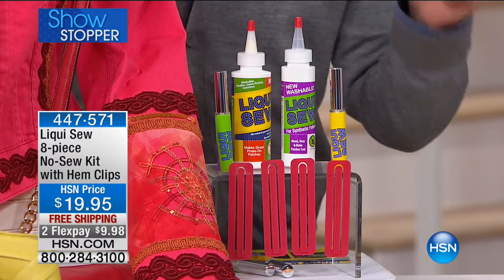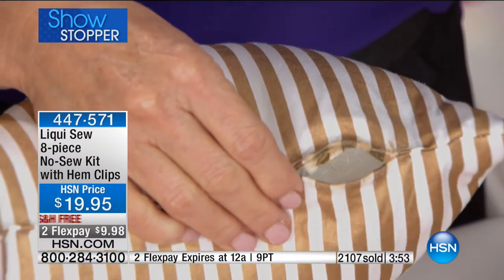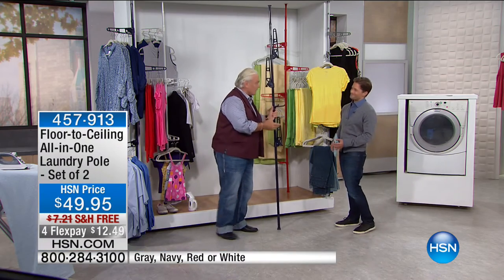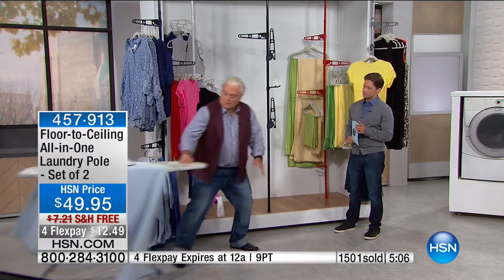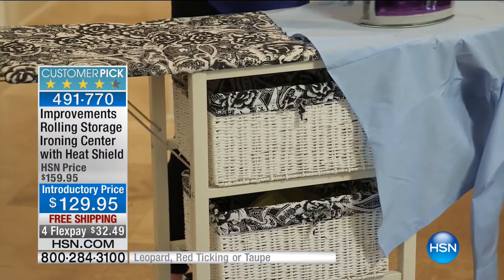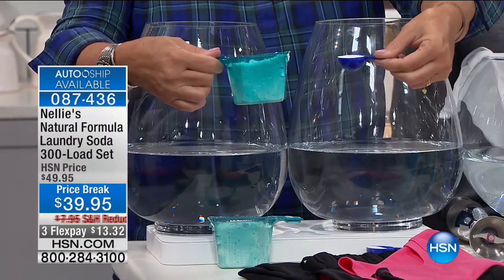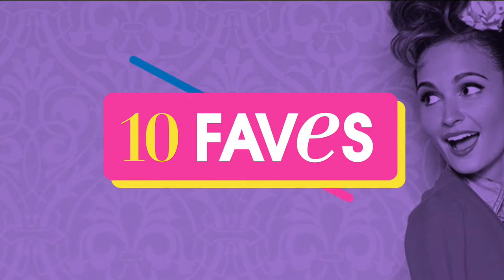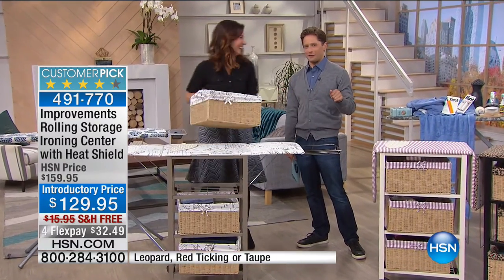HSN | Laundry Room Solutions 09.25.2016 - 01 PM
Clean, organize and refresh your home.